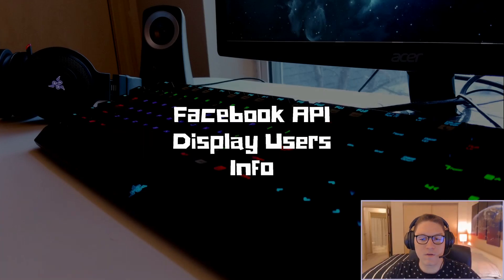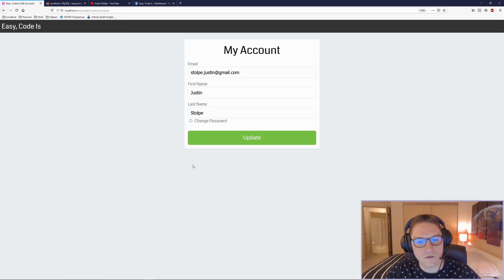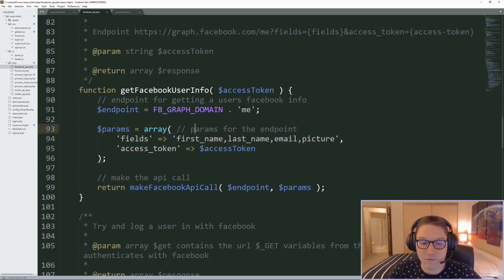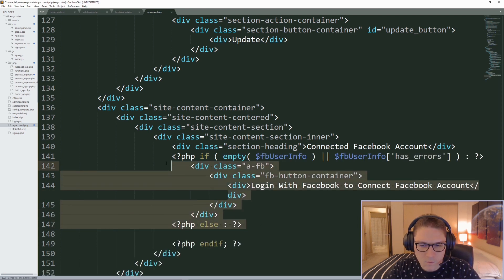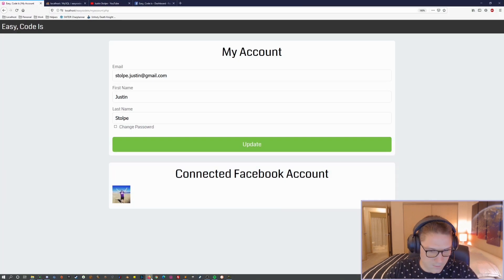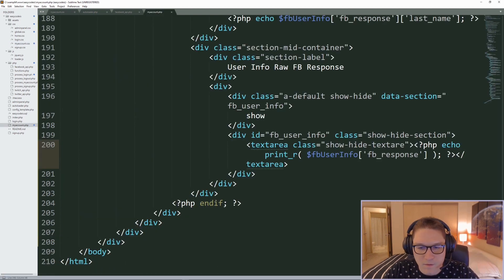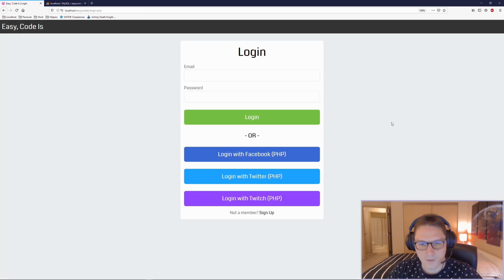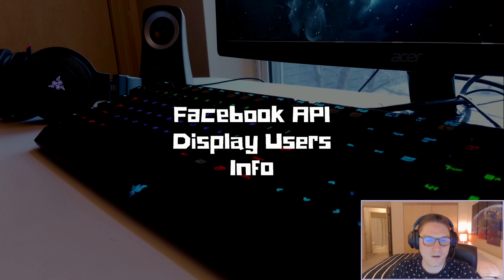Facebook Graph API Get and Display Users Info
In this video we go over how to get a users Facebook information and display it on our "My Account" page on our own website.